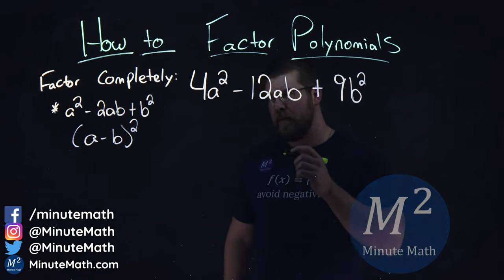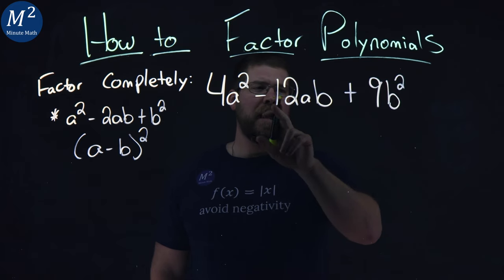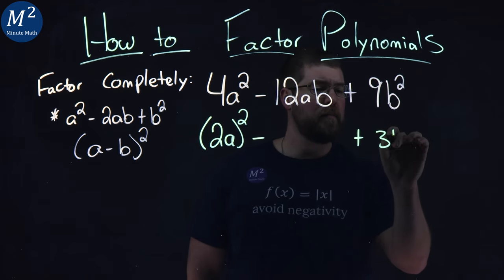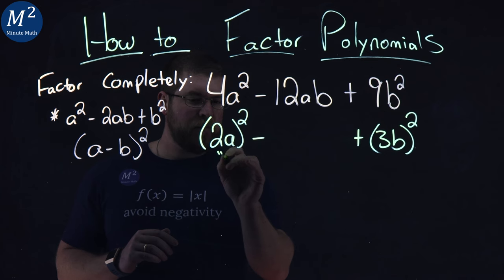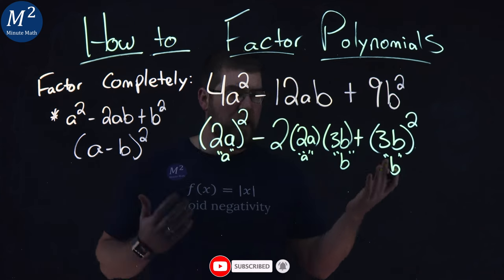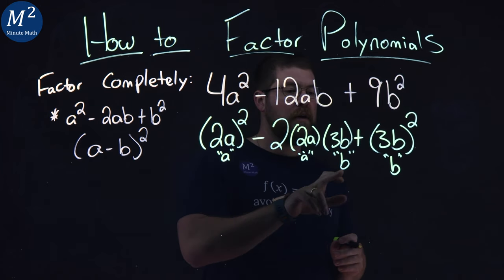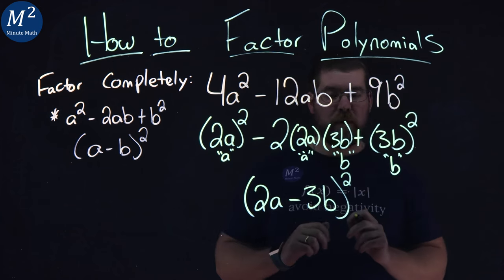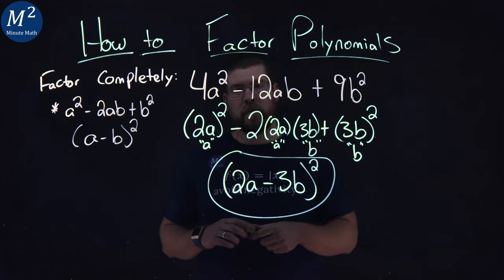How to Factor Polynomials | Factor Completely 4a²-12ab+9b² | Minute Math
In this video we learn how to completely factor the polynomial 4a²-12ab+9b².

Marecek, L., & Mathis, A. H. (2020). General Strategy for Factoring Polynomials. In Intermediate Algebra 2e. OpenStax.